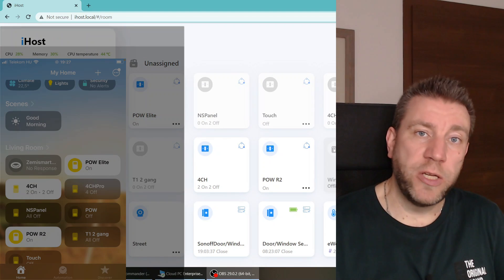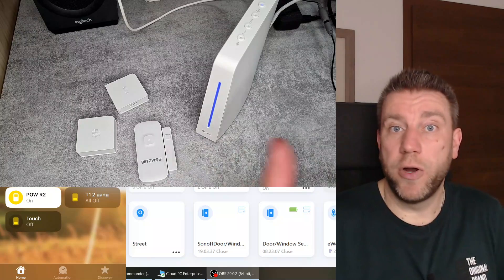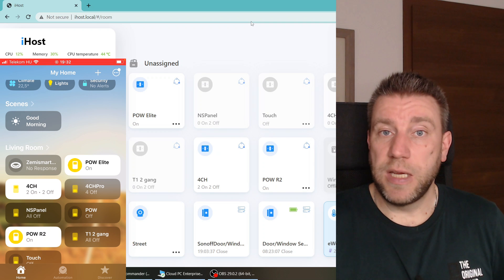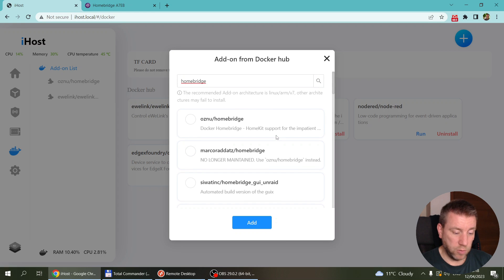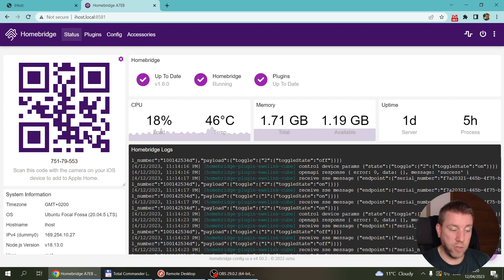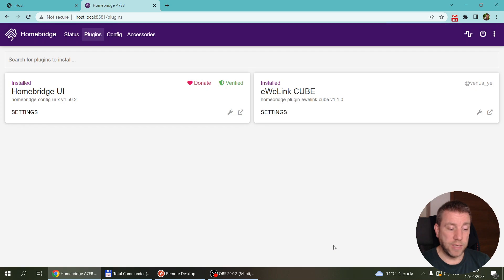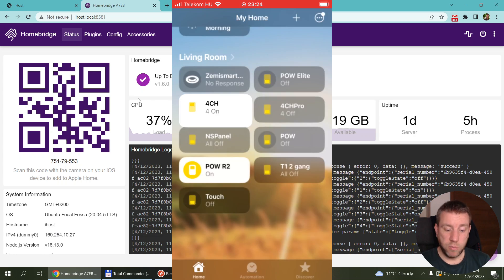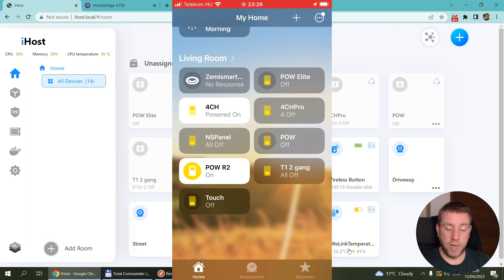Sonoff devices in Apple HomeKit: build integration in 15 minutes with some easy clicks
Homebridge integration been around for a while, but now with the new Sonoff iHost smart home hub you can build a Homebirdge integration in 15 minutes without messing with downloads, SD card images and command line. And all this is handled by an iHost, no need to hunt for a Raspberry PI any more.

Chapters:
0:00 Intro
0:53 What is an iHost?
2:42 Starting with iHost
4:34 Install the Homebridge plugin
6:18 Configure Homebridge to talk to Sonoff devices
9:35 Adding to Home app
11:15 Outro